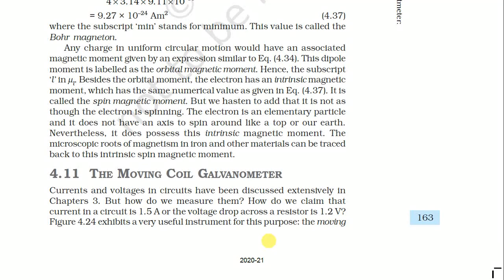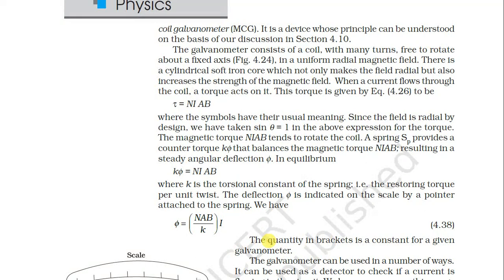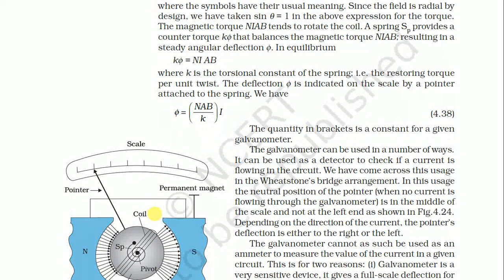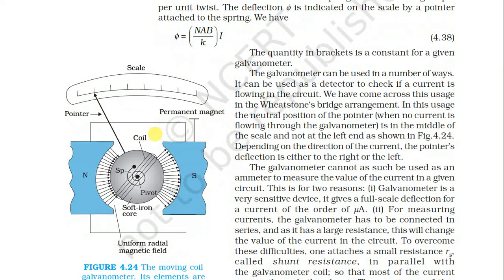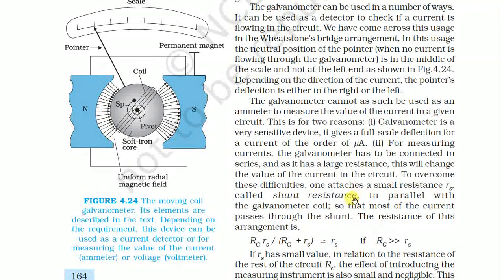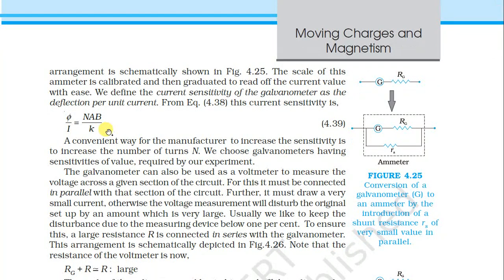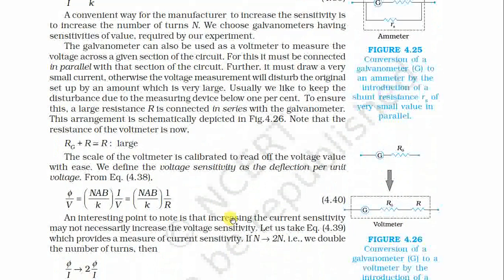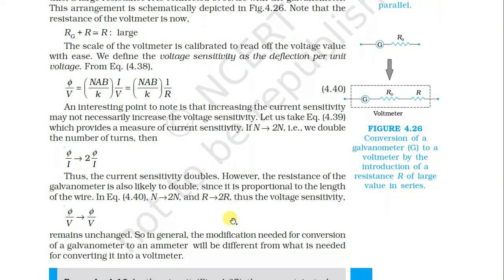galvanometer class 12 physics chapter 4